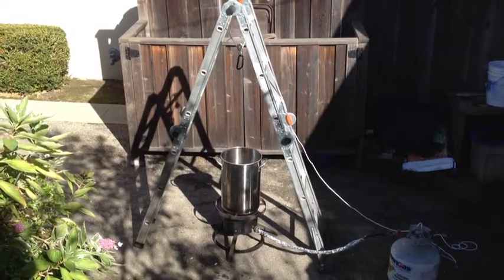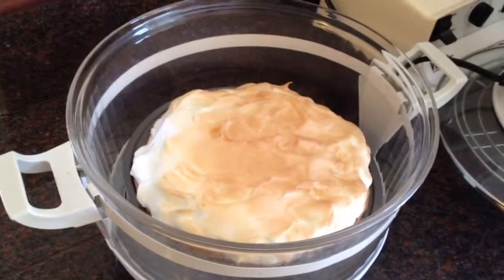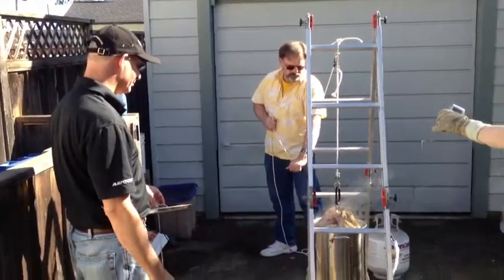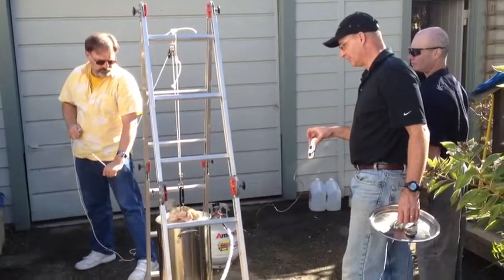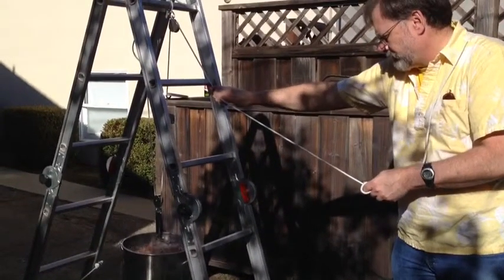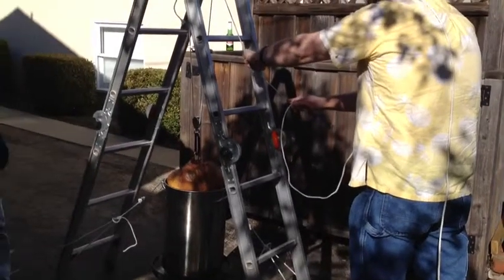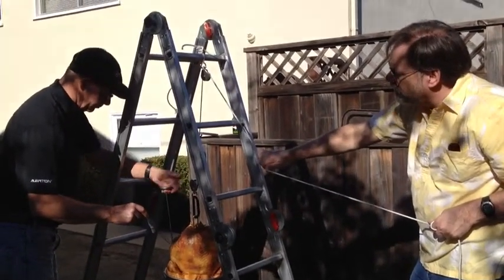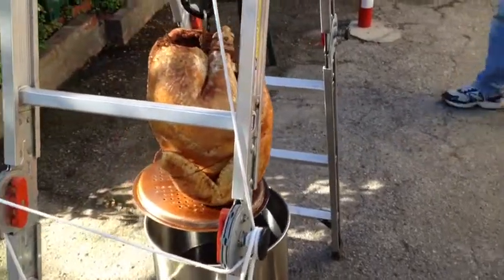Turkey Fry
First attempt to deep fry a turkey